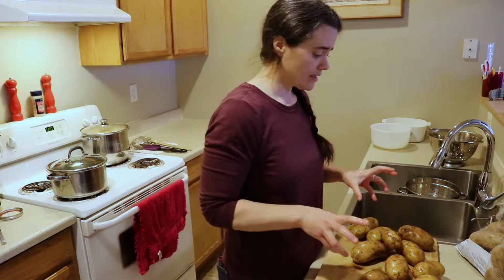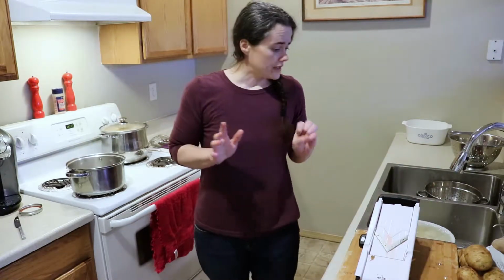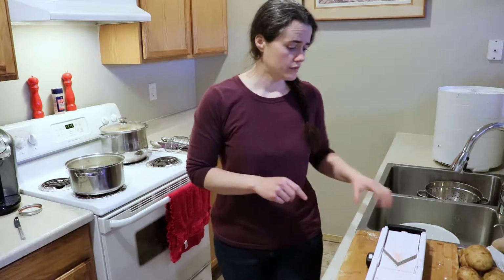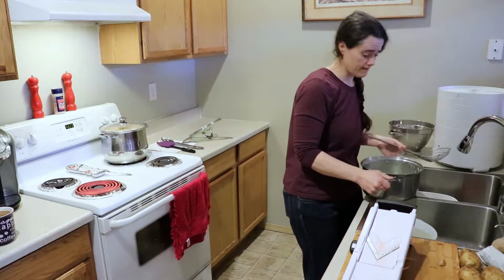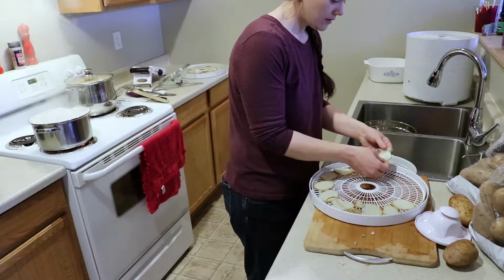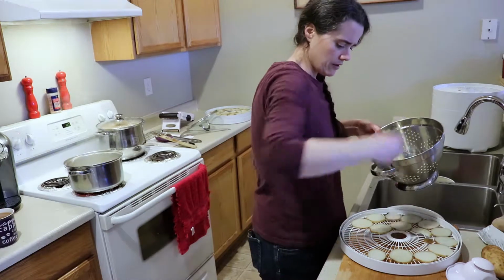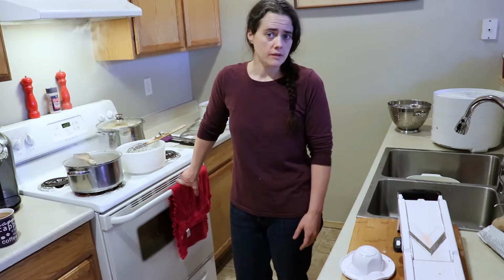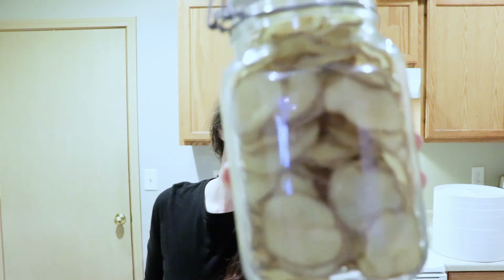How to Dehydrate Potatoes | Fermented Homestead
Come along with me as I dehydrate potatoes! Dehydrated potatoes are a fantastic way to get started with dehydrating.

Getting started with dehydrating seems difficult but I'll show you how to that dehydrating for beginners isn't as hard as it looks.

Check out my favorite gardening supply company Bootstrap Farmer for the most durable and high quality equipment around

If you would like to reach us you can:
- or -
Send snail mail to: